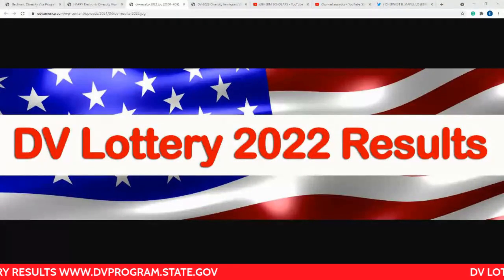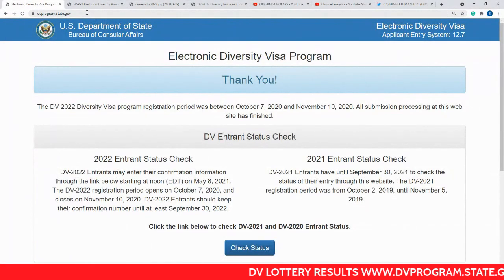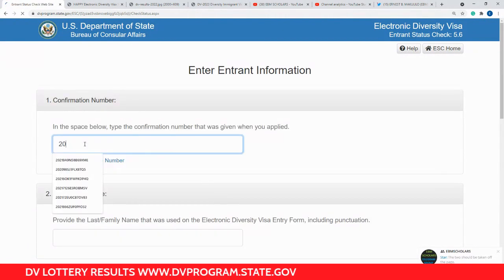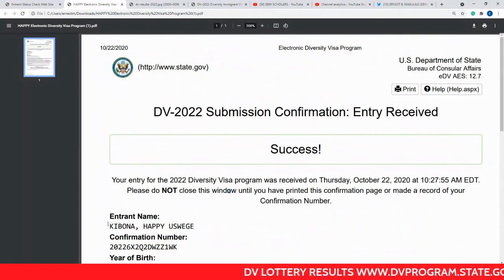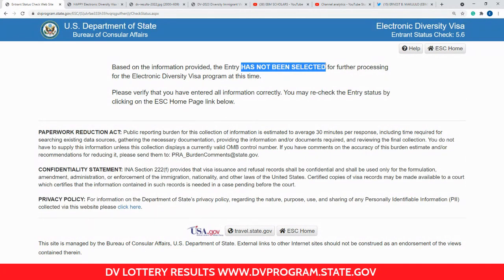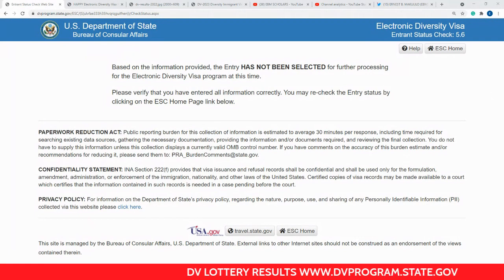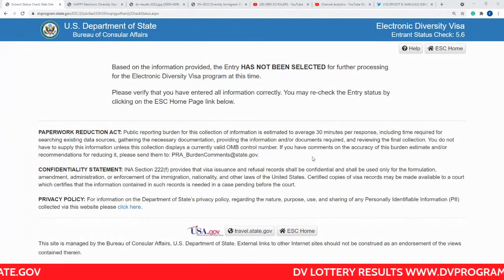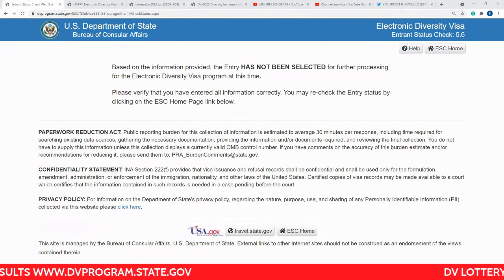HOW TO CHECK DV (GREEN CARD) LOTTERY RESULTS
The U.S. Department of State Electronic Diversity Visa Entrant Status Check for DV-2022 applicants is available until September 30, 2022. The Entrant Status Check for DV-2021 applicants will remain open until September 30, 2021.

Entrant Status Check Instructions
Please be sure to have the Entrant's Confirmation Number, Last/Family Name, and Year of Birth to check the entrant status

For a donation to EBM SCHOLARS, please use the link below or the Paypal Button on the right-hand corner of the banner